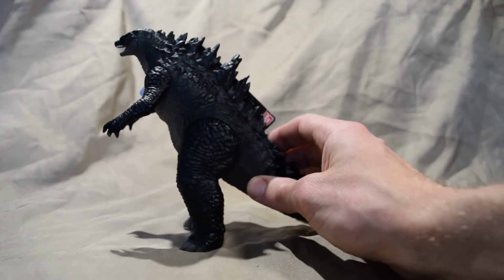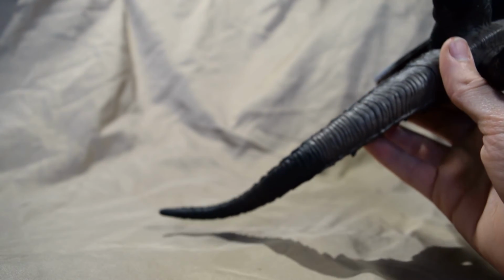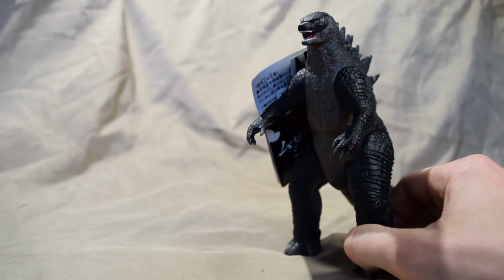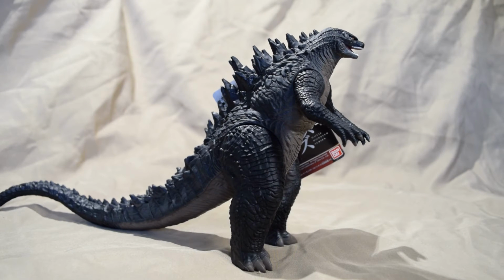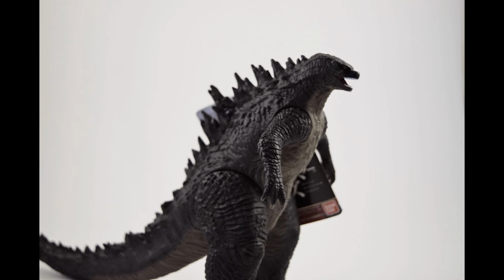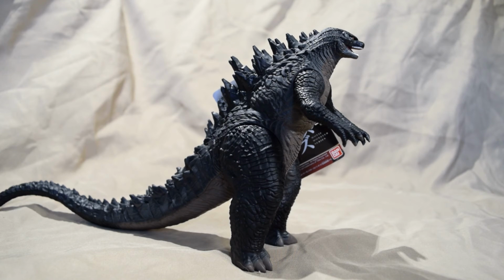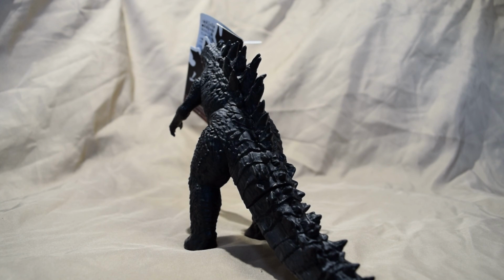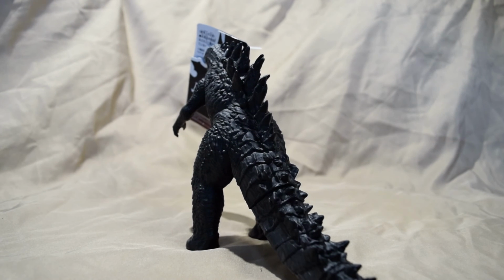Bandai Japan 6" Godzilla 2014 figure review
One of the better versions of Legendary Goji. No hard plastic here!